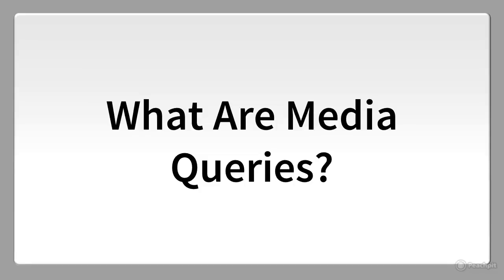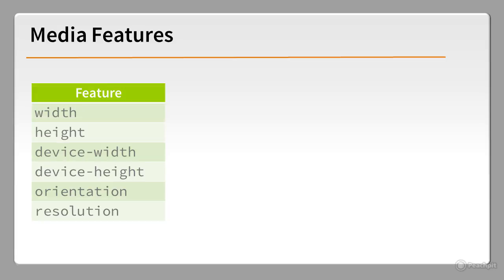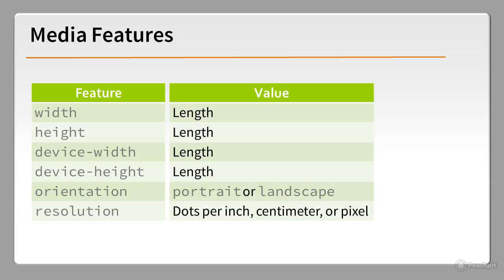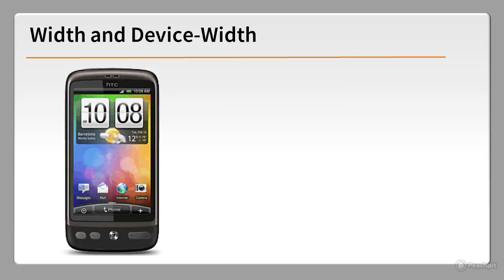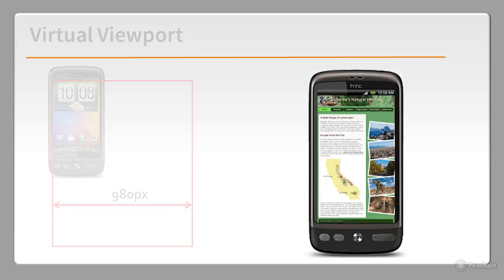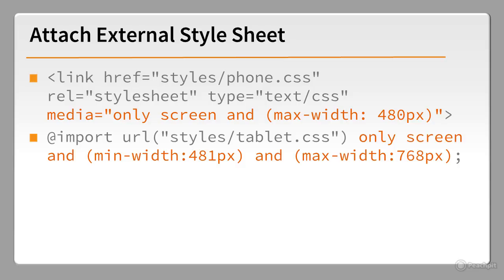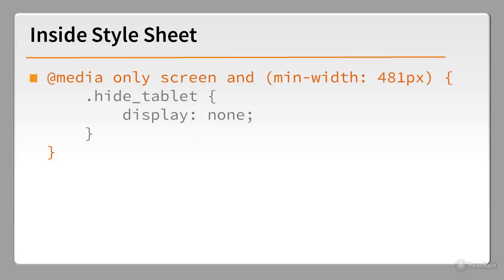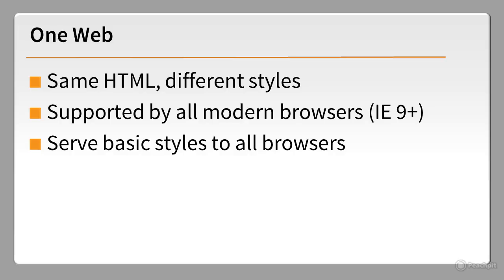096 What Are Media Queries